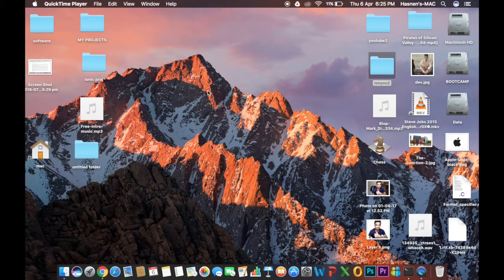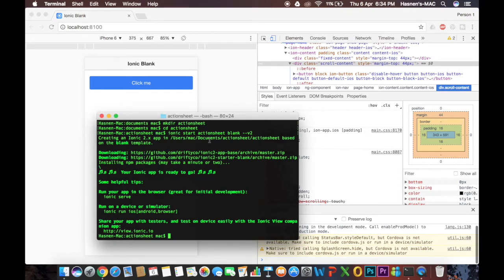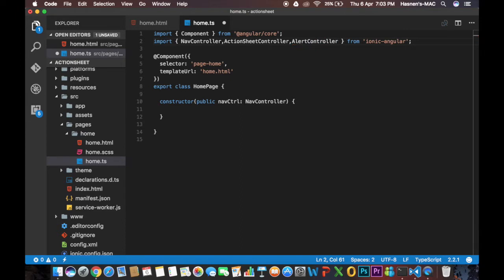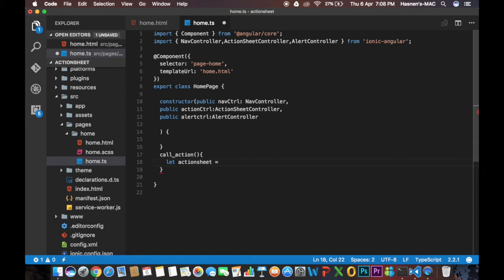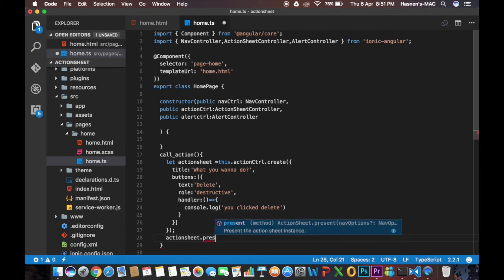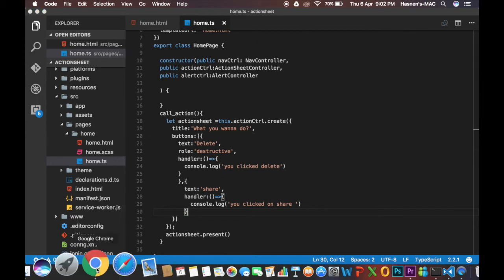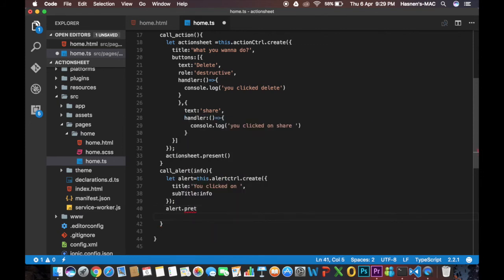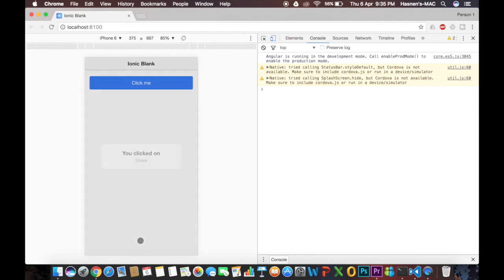How to make Actionsheet in Ionic 2 #3 Its Easy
this video is about ionic 2 tutorial for beginners
Know how to make apps with the help of html and css
Here in this video you can easily know how to create Alert and Action sheet
In this Video i have talked about making ionic app for android and ios